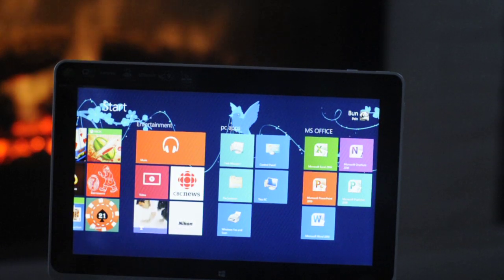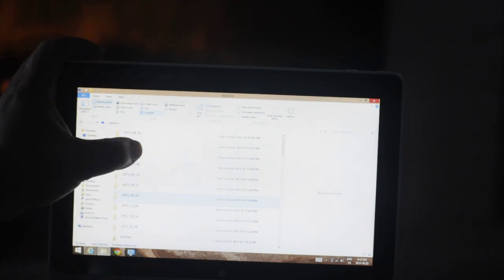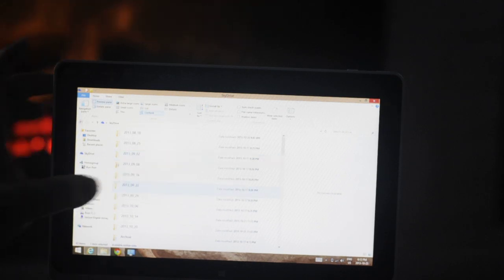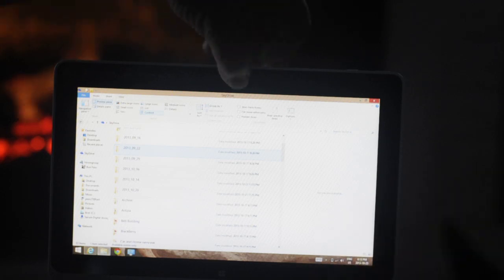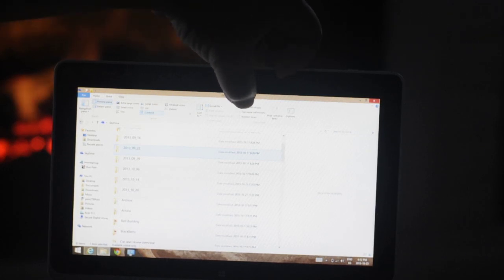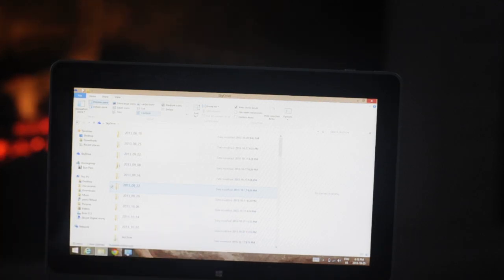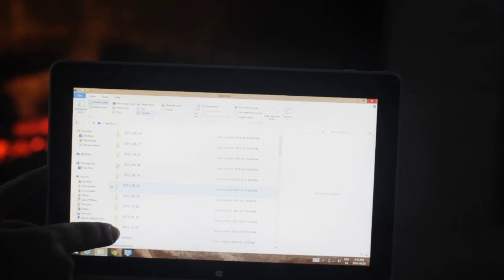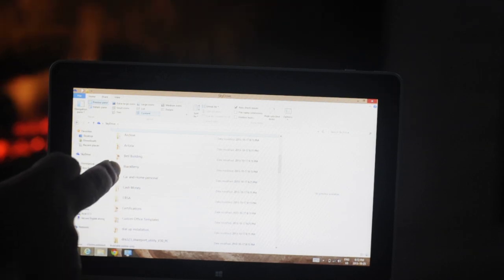Multiple Select Files on Touch Screen or Tablet Windows 8 1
Sorry for the shitty quality, I was trying to make this video sexy.

Since you can't hold down ctrl on your virtual keyboard to multiple Select files the solution is as follows.

To select multiple files, go to file explorer, click on View tab, make sure view item check boxes is on.  Go to Content view or list view.  Now touch select away.